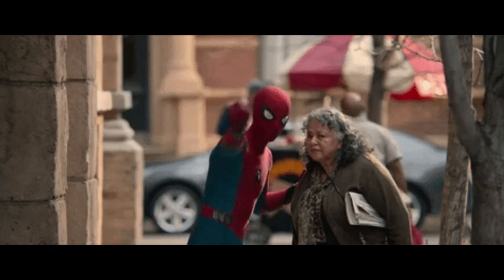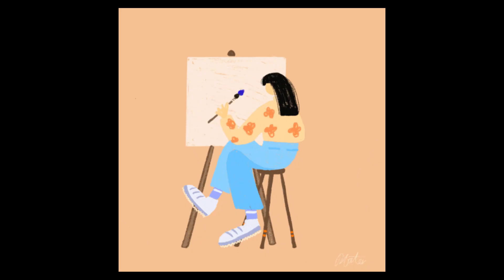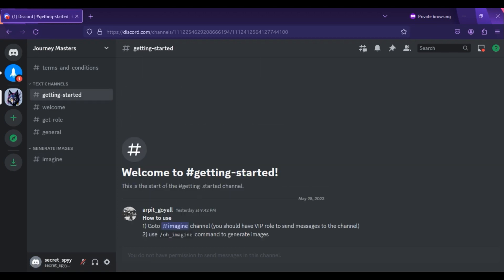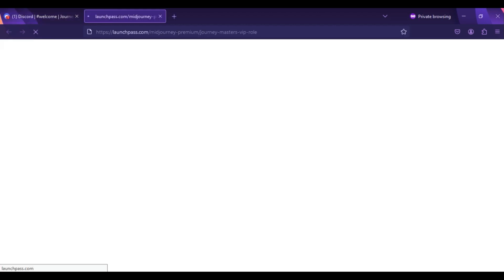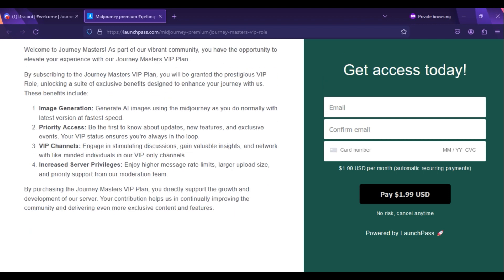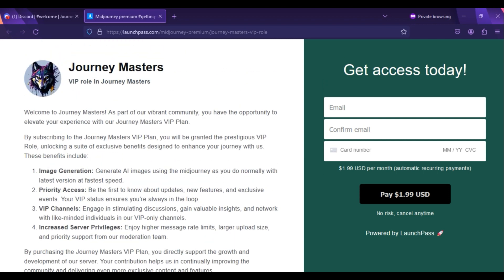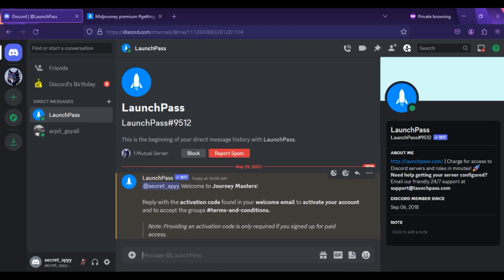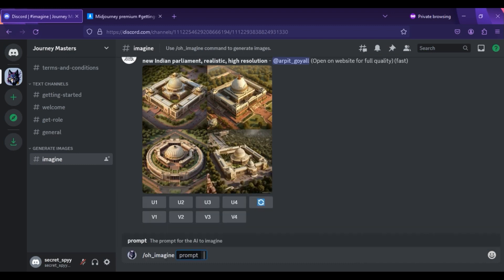How To Get Free Midjourney Unlimited Access in Premium server | 100% working trick🤯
Join our secret Discord server, where innovation meets affordability! Join us today to gain exclusive access to MidJourney, the ultimate AI image generation tool.

MidJourney is a game-changer in the world of AI-driven image generation. With its powerful algorithms and cutting-edge technology, it empowers users to bring their creative visions to life with stunning visuals. Whether you're a digital artist, graphic designer, or simply someone fascinated by the endless possibilities of AI, this tool is perfect for you.

In this video, I take you on a journey through the captivating features and functionalities of MidJourney. Discover how this tool can transform your artistic endeavors and elevate your work to new heights. With MidJourney, you'll be able to generate breathtaking images, explore unique styles, and unlock a world of creative potential.

MidJourney, AI image generation, secret Discord server,, creativity, digital art, graphic design, AI-driven tools, artistic styles, creative potential, exclusive offer, community, artistic community, artistic inspiration, mesmerizing images, limited-time discount